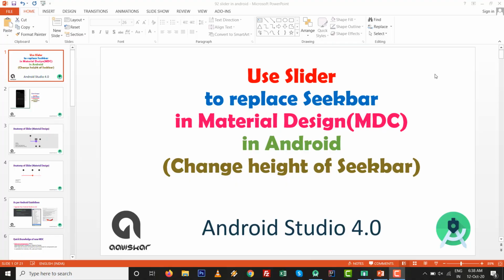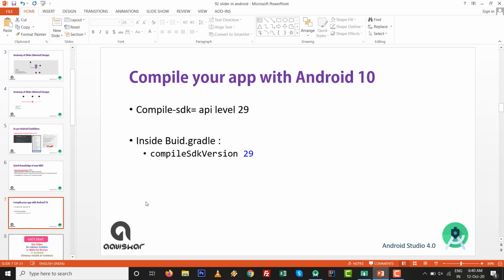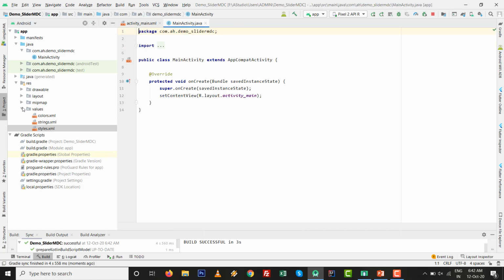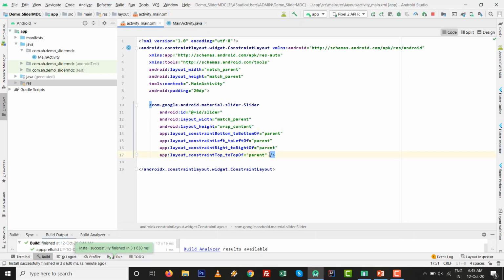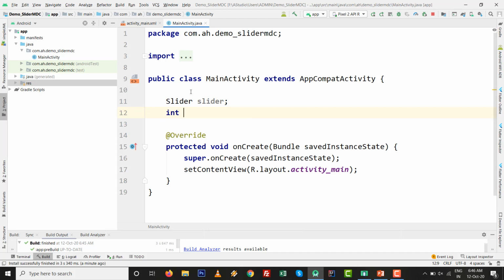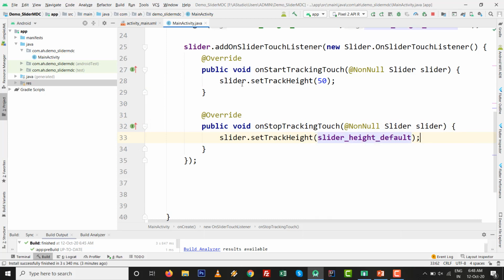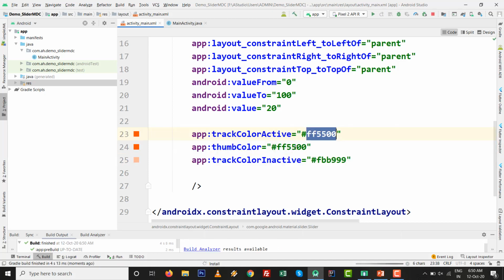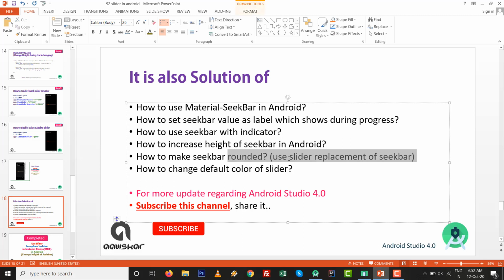Material Seekbar - Slider seekbar android | increase thickness | Android Seekbar with indicator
This video is about material slider android or material design slider and android seekbar with indicator by which we can make custom seekbar android which android seekbar display value with android seekbar style.
Developers want to change seekbar progress color android or android seekbar change color programmatically for all those seekbar slider android and material seekbar android with advance slider android is useful to increase seekbar height android or implementation of android seekbar increase size by which android developer can increase thickness of seekbar android. This tutorial also shows how to make rounded seekbar android or seekbar rounded corners by adjust the seekbar height android and seekbar thickness android with making android seekbar rounded corners and also display seekbar with text android. if you want to set android seekbar no thumb or to change seekbar line color android or to set android seekbar size this YouTube tutorial for android seekbar - material slider in Android is very useful for material seekbar android.